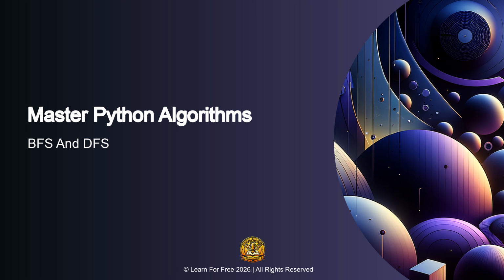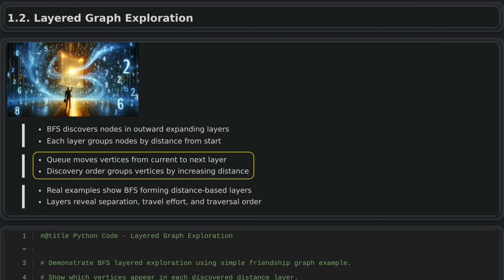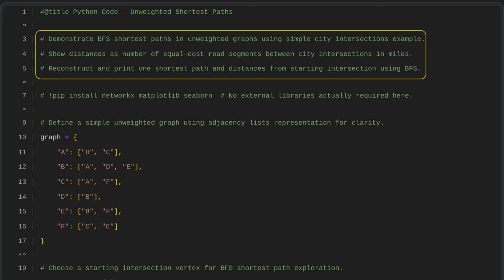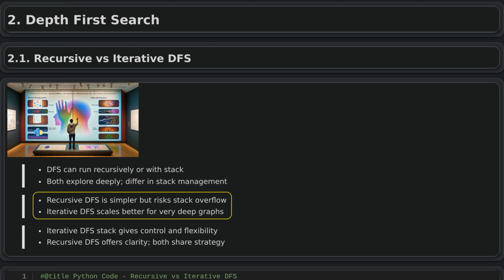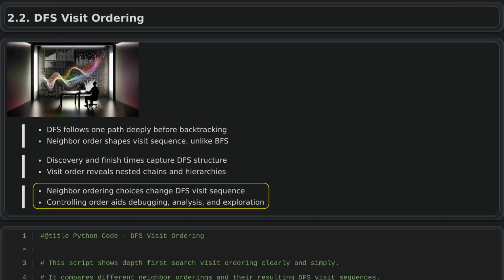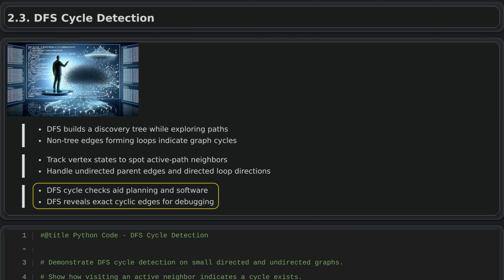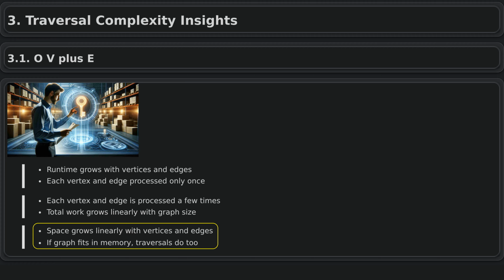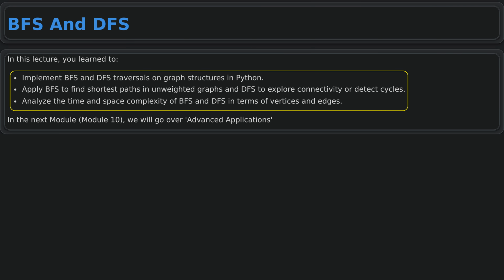Master Python Algorithms, Graphs And Traversal, 09B '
🚀 Course: Master Python Algorithms
🔁 Module 09: Graphs And Traversal
🧠 Lecture B: BFS And DFS

🚀 BFS and DFS in Python for graphs: learn how to implement breadth first search and depth first search, use BFS for unweighted shortest paths, and apply DFS for connectivity, visit ordering, and cycle detection while understanding O(V + E) time and space complexity. This lecture-style tutorial walks through queue-based BFS with deque, layered graph exploration, friendship and city intersection examples, recursive vs iterative DFS with stacks, and efficient visited tracking using sets versus lists, plus handling disconnected graphs. Watch to see clear Python code, traversal order outputs, and practical insights you can reuse in your own graph algorithms and data structures work.